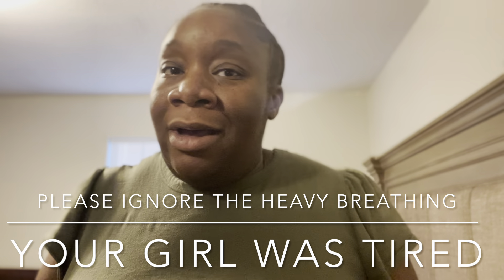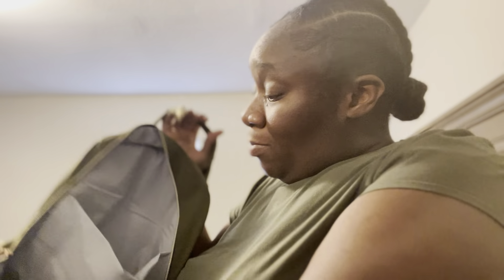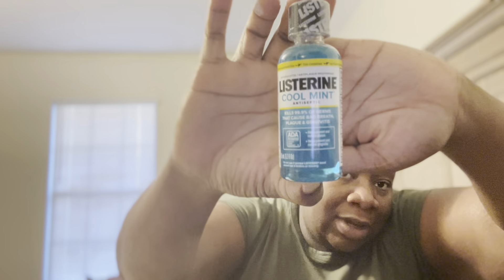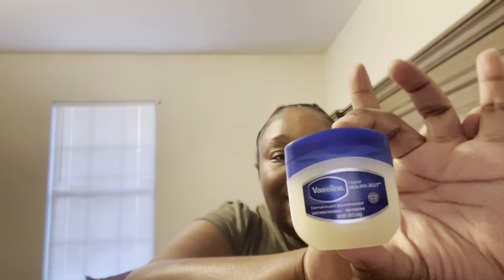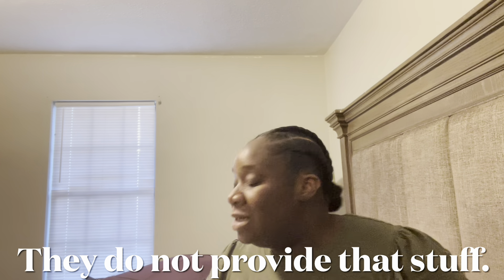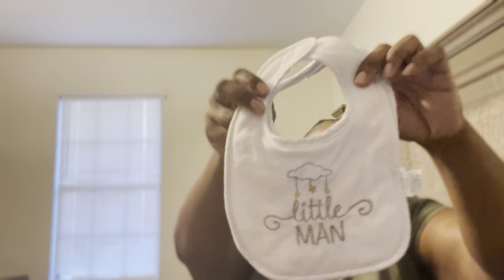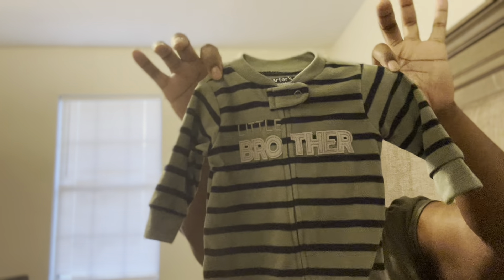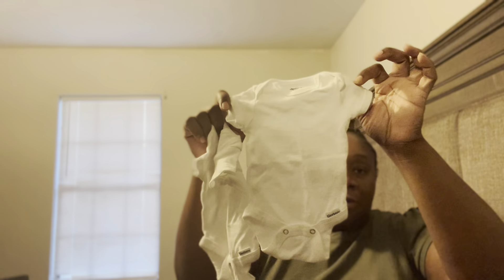What’s in My Hospital Bag? | Pack with Me | Baby Boy is Almost Here